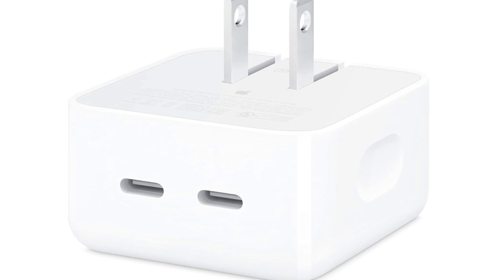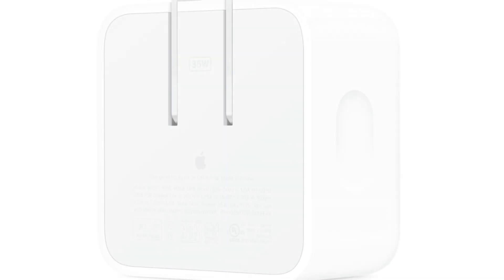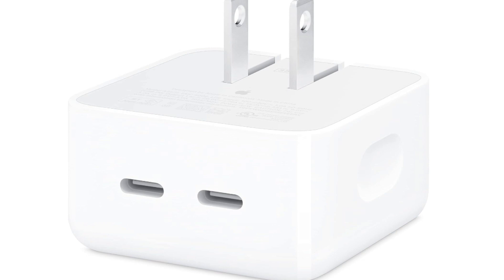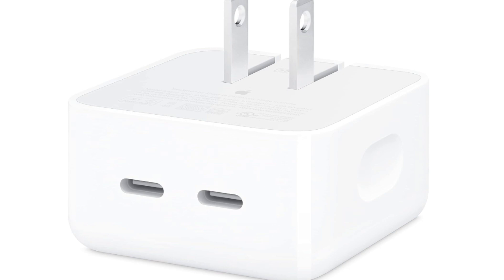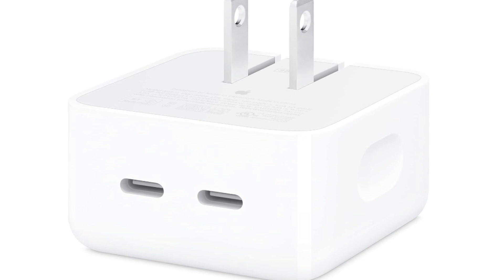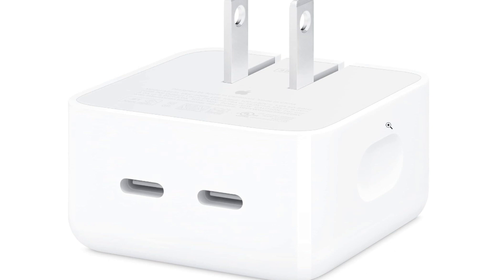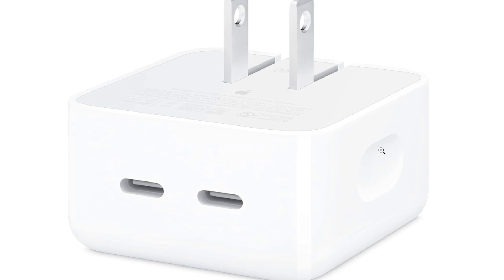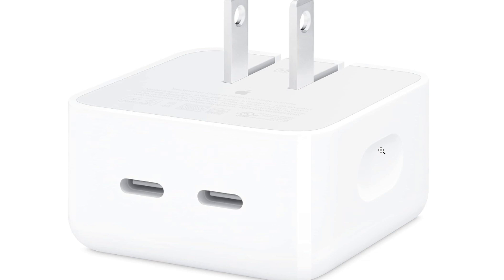Apple 35W Dual USB C Port Compact Power Adapter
Apple 35W
Brand Apple
Included Components Apple 35W Dual USB-C Port Compact Power Adapter
Special Feature Travel, Lightweight Design, Retractable Plug
Color Compact
See less
The 35W Dual USB-C Port Compact Power Adapter allows you to charge two devices at the same time, whether you’re at home, in the office, or on the go.
The compact size and folding prongs make it easy to pack and store.
Apple recommends using it with MacBook Air. You can also use it with iPhone, iPad, Apple Watch, and AirPods.
Charging cable sold separately.